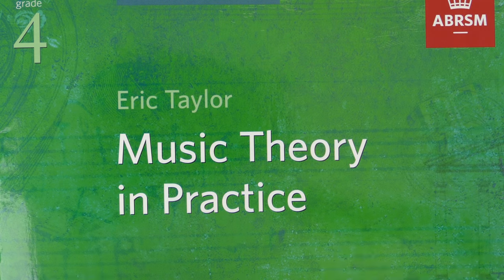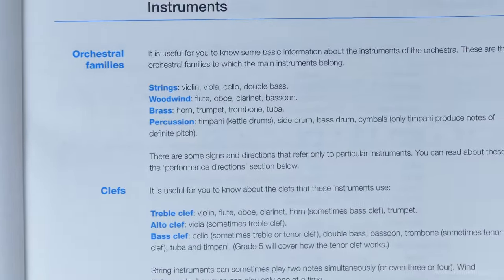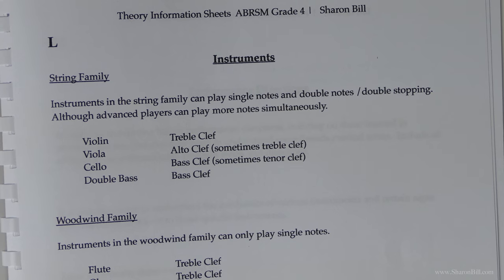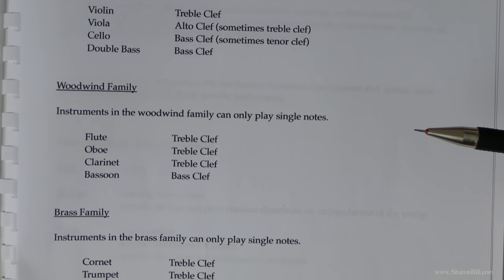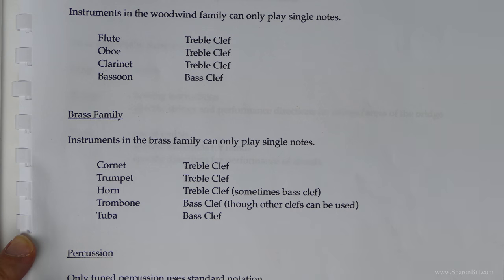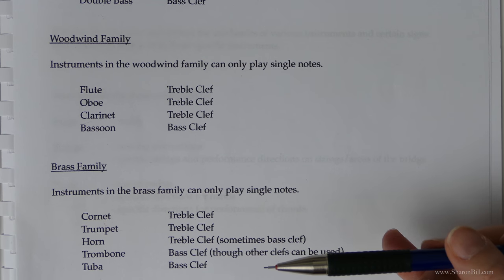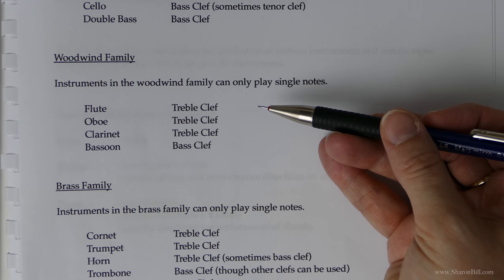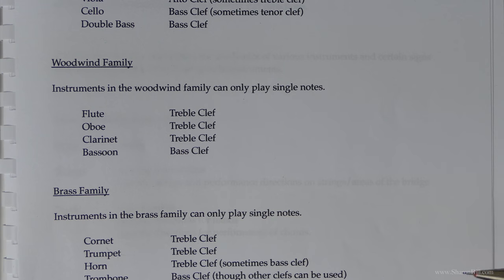ABRSM Grade 4 Music Theory Section L Instruments with Sharon Bill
Welcome to my Music Theory Tutorials. In this music theory lesson I explain the twelfth Chapter in ABRSM Music Theory in Practice Grade 4. In this tutorial I explain about orchestral families, instrument groups instrument ranges and clefs for different instruments.